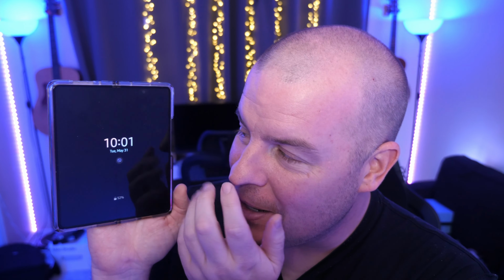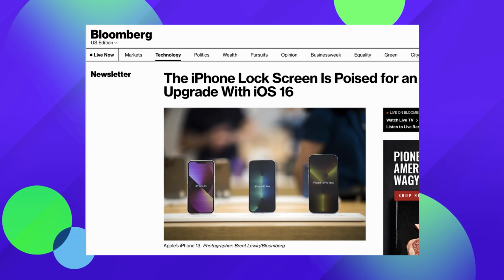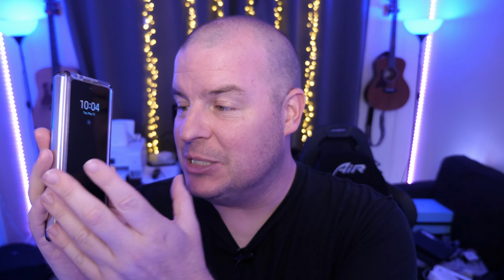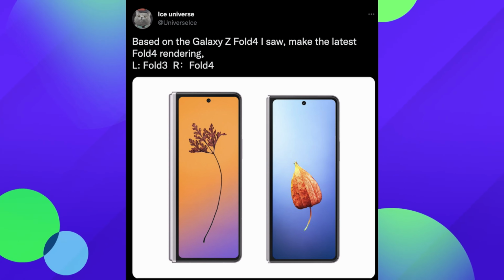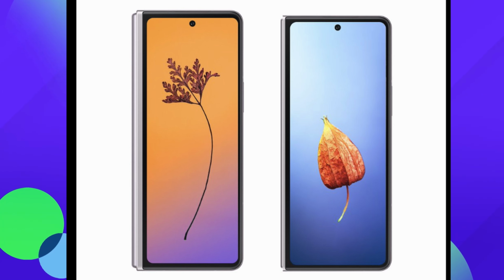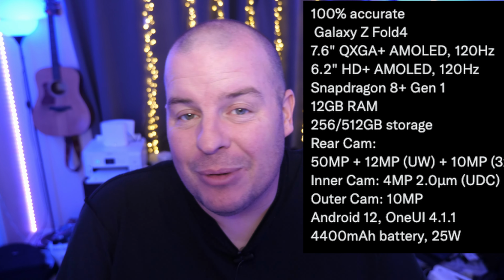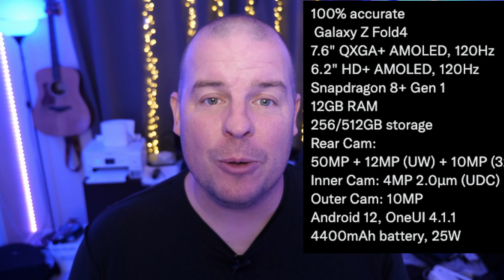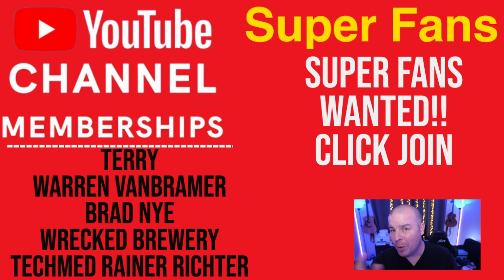Galaxy Z Fold 4 vs Fold 3 Front Display Comparison | Galaxy Watch 5 Pro No Rotating Bezel?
Galaxy Z Fold 4 vs Fold 3 Front Display Comparison | Galaxy Watch 5 Pro No Rotating Bezel? | iPhone 14 Pro Always on Display

iPhone 14 Pro Getting 6 Year Old Samsung Feature
Galaxy Z Fold 4 vs Fold 3 Front Display Comparison
Galaxy Watch 5 Pro No Rotating Bezel?

Bookmarks
00:00 Intro
00:37 iPhone 14 Pro Always on Display
01:55 Galaxy Watch 5 Pro No Rotating Bezel?
03:11 Galaxy Z Fold 4 vs Fold 3 Front Display Comparison
05:27 Question of the Day
05:45 GTV Q&A

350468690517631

Claim#
Imii ending 7631 (Michelle)

Imii 3682 (gregg)hahahah

Galaxy s22 ultra 5 Things it doesn’t have you always ask about / the questions you always ask and want to know
1TB only has 12GB RAM
No micro sd card expansion / no headphone jack
Esim
Smaller display vs note 20 ultra vs same as S21 Ultra
Cameras vs S21 Ultra
45w charger use Samsung 45w

At first blush, the Galaxy S22 Ultra camera specs may sound the same as those on its predecessor - main 108MP camera, a 12MP ultrawide, and 10MP telephoto or periscope zoom sensors. Samsung, however, is equipping the S22 Ultra with an improved 108MP main sensor that will now have a wider aperture and brighter lens able to collect more light.

The new generation of the 108MP ISOCELL line in the S22 Ultra has allowed it to introduce better detail capture and low-light sensitivity, too. Check out some of the first camera samples with the Galaxy S22 Ultra to gauge its camera performance against the sample from the Galaxy S21 Ultra right after it. We wouldn't say there are drastic difference between the two, but the S22 Ultra photos look a bit more pleasing to the eye, with better dynamic and definition and slightly more detail.

Home Screen
Wallpaper
Manage app categories
App drawer - A to Z
Add installed apps to Home Screen
Double tap to Lock Screen

Pixel Watch
Exynos 9110
Second Low Power Processor
More than 1.5GB RAM, 2GB RAM Likely
32GB Storage
Heart Rate Sensor
Blood Oxygen
ECG

Please follow these steps:
1. Navigate to "Association Page" Use the following and log in using the new "email/password" credentials and click "Let's Get Started.”
3. Click “Connect.”
4. Enter your current username/password for accounts that you wish to associate to your new credentials (email/password).
5. Finish with "Connect Account” and the process is completed